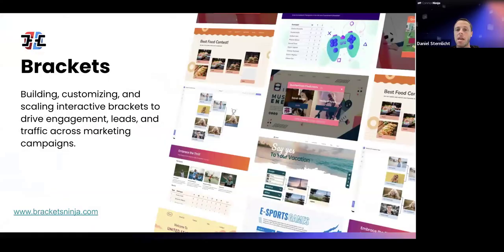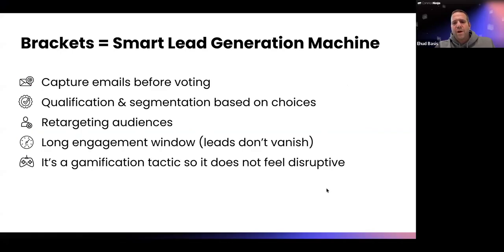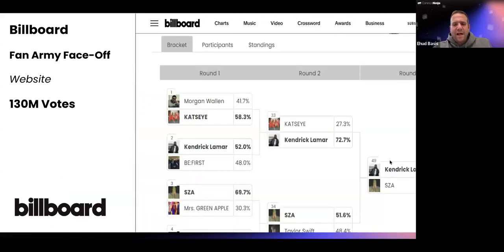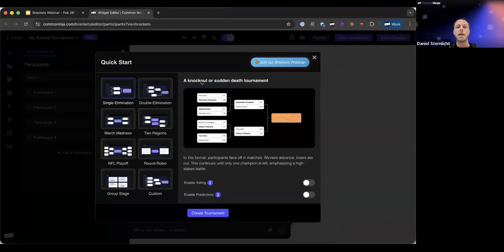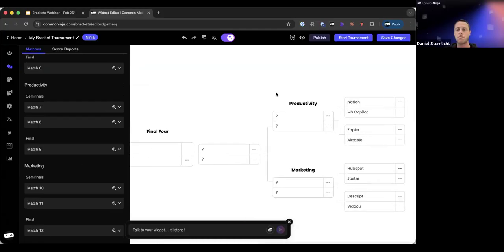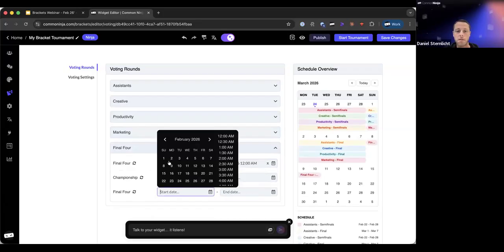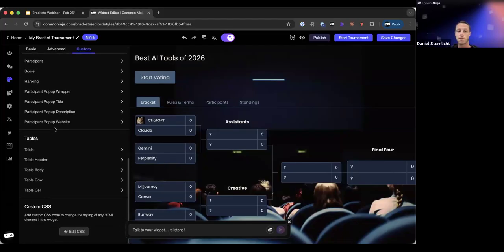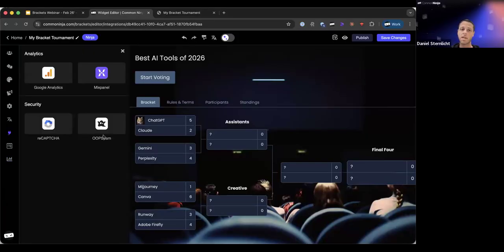Brackets Webinar 2026: How Brands Use Sports Brackets to Drive 130M Votes & 11M Emails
In this live webinar, we break down how brands use interactive brackets to drive massive engagement, collect qualified leads, and generate recurring traffic.

From 130 million votes to 11 million emails collected, we walk through real campaign data - including Billboard’s Fan Army Face Off - and show how bracket campaigns turn passive audiences into active participants.

You’ll learn:
• Why brackets are a marketer’s dream tool
• How brands like Billboard, NBC, FIFA, and Vox use them
• The psychology behind competition-driven engagement
• How to structure a high-performing bracket campaign
• A step-by-step live demo of building a voting bracket

Brackets combine prediction, competition, and community - creating momentum that traditional content simply can’t match.

If you’re a marketer, publisher, brand, or agency looking for new ways to capture attention and generate leads, this session is for you.

Timestamps:
00:00 Introduction
02:57 Why Brackets Work
08:49 Billboard Case Study
10:55 Live Demo
28:18 Q&A

Common Ninja powers interactive content experiences used by millions worldwide.